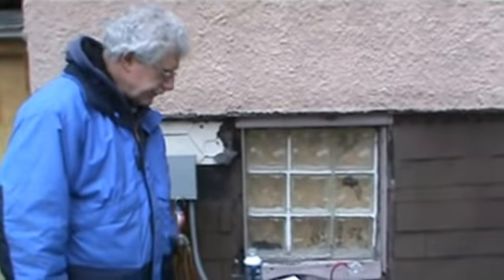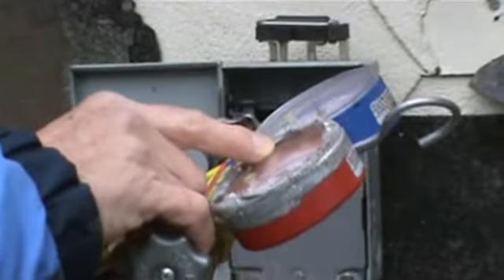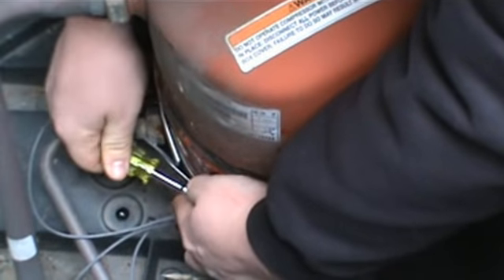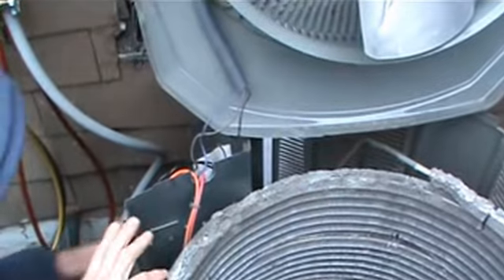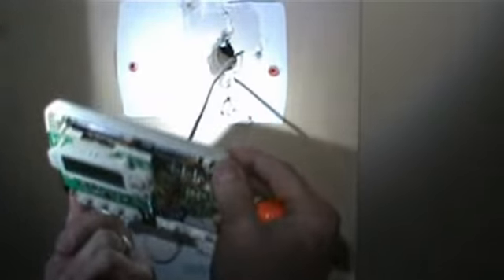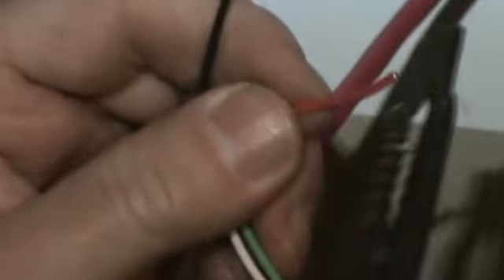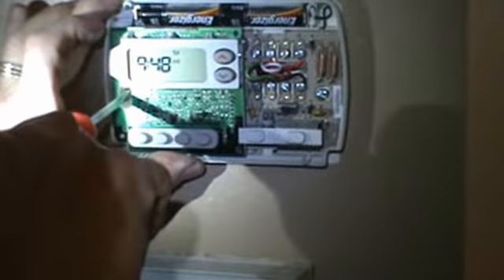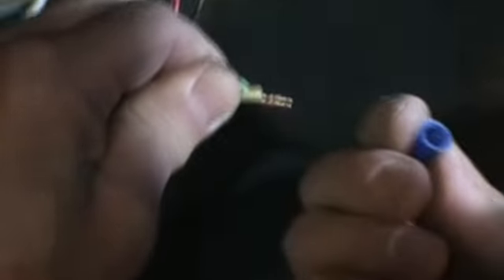A/C Forced Air Clean and Check Day 2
Mike Voitik, instructor at Coyne College, takes you through how to clean and check an A/C unit.